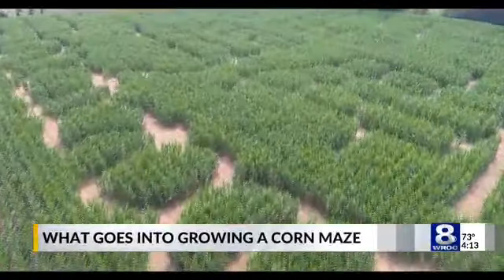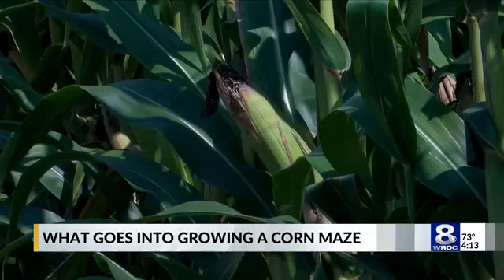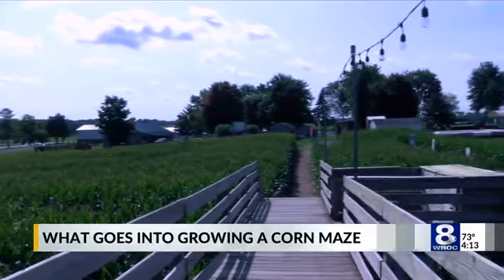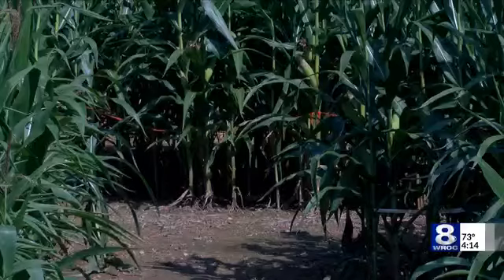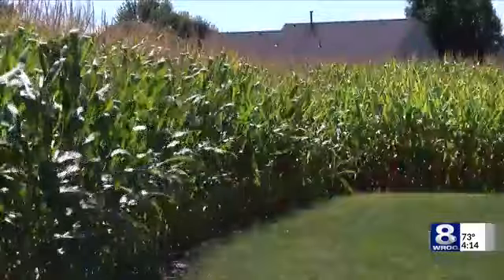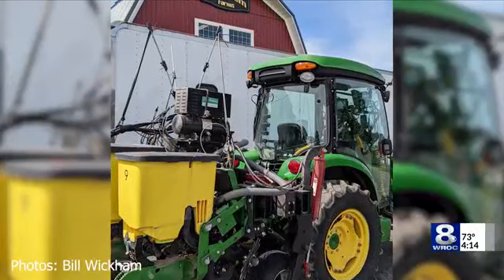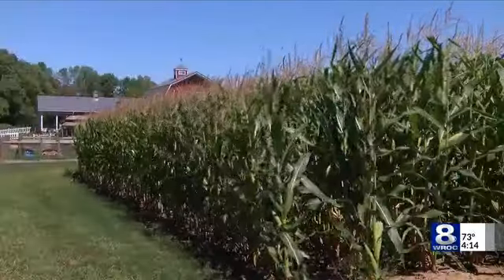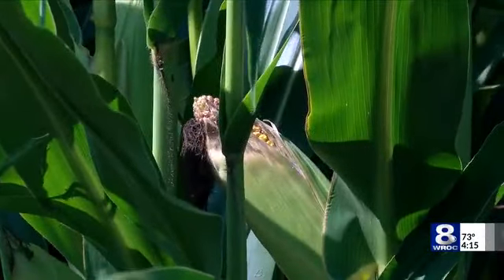Growing a corn maze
Meteorologist Christine Gregory gets the lowdown on how local corn mazes are created